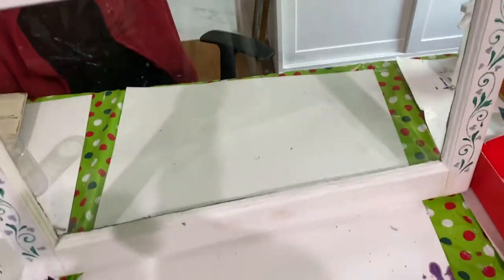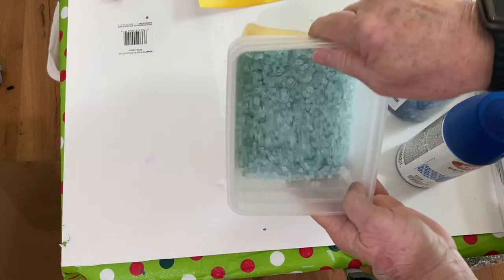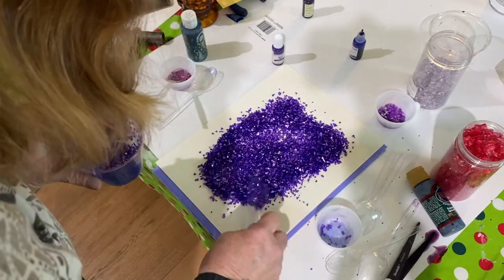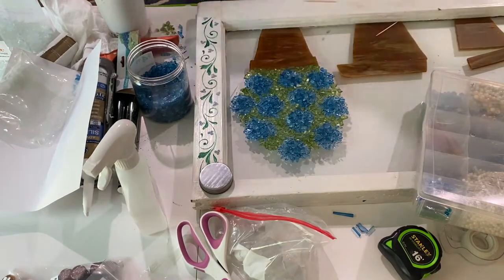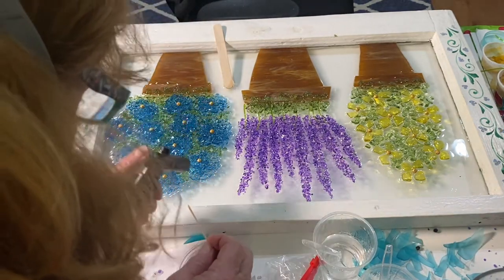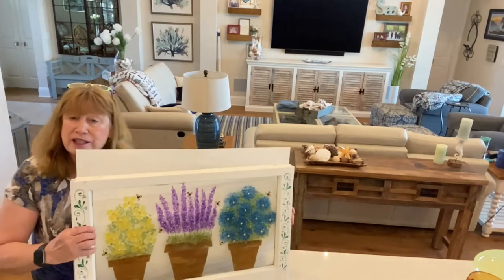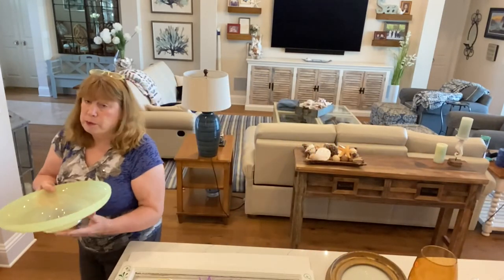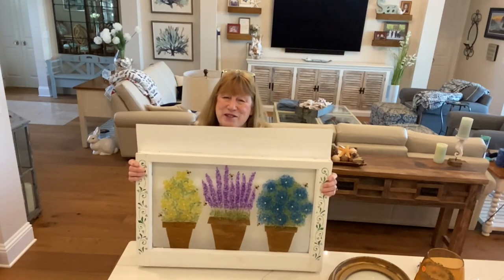UPCYCLING VINTAGE WINDOW , EPOXY ART RESIN, TEMPERED GLASS , CRUSHED GLASS, STAINED GLASS ON GLASS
/ 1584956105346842 In this video I show you how I transformed an old window into a beautiful piece of art that you can hang on the wall or in a window.

PRODUCTS USED IN THIS VIDEO:
20 PIECE MEASURING CUP SET
CRUSHED GLASS
    CRUSHED GLASS: MICHAEL'S CRAFT STORE
MY SECOND TUMBLER HIGHLY RECOMMEND
BUMBLE BEES CHARMS

OTHER PRODUCT LINKS:
TUMBLERS:
60/90 GRIT FOR TUMBLERS Supplies

ADHESIVES FOR GLASS AND TO HOLD THE GLASS PANE TO FRAMES:
      ELMER'S GLUE

OTHER SUPPLIES:
20 PIECE MEASURING CUP SET